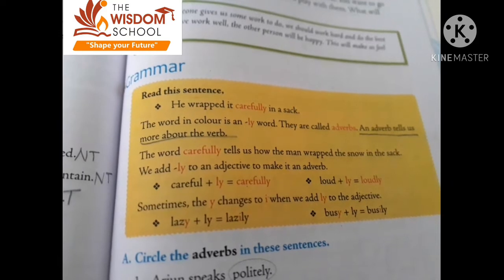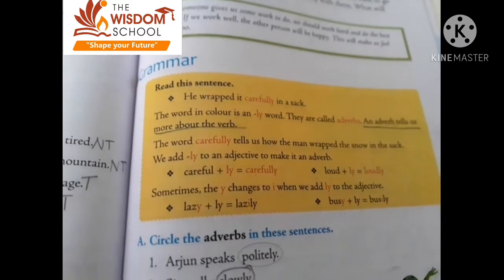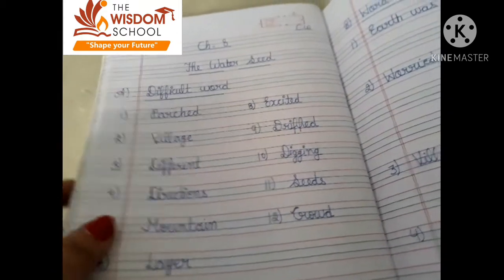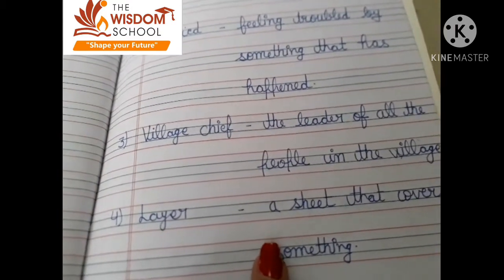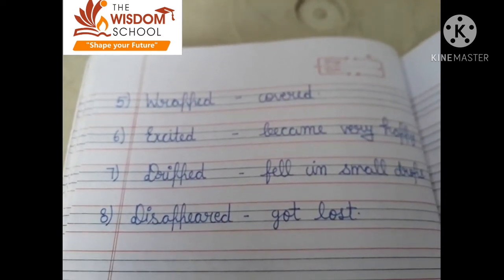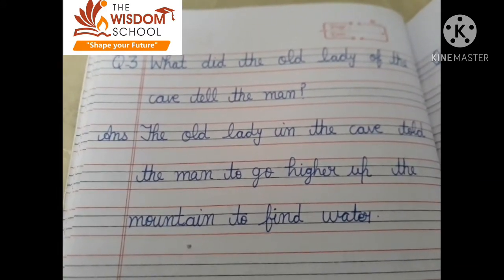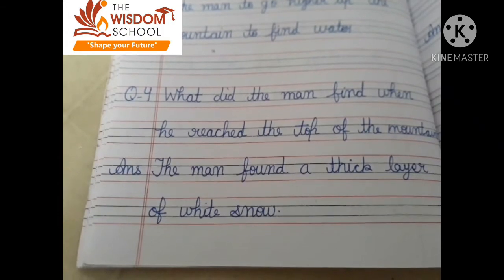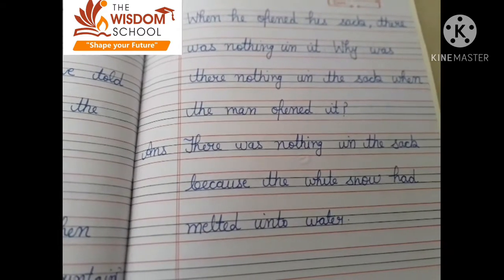Grade 2 /Eng R/ Revision of Ch 8 The Water Seed/ Dec 22